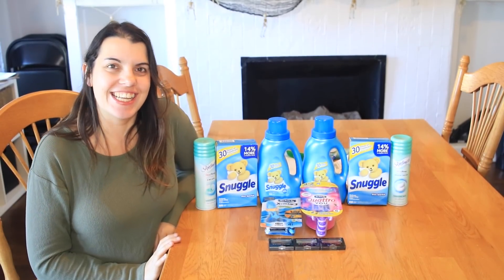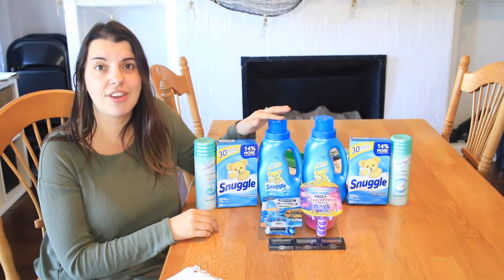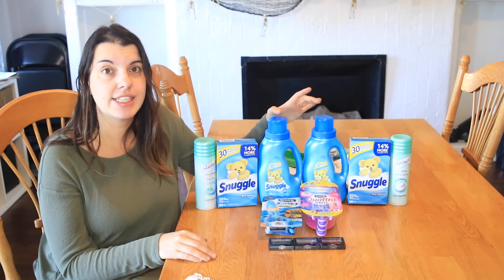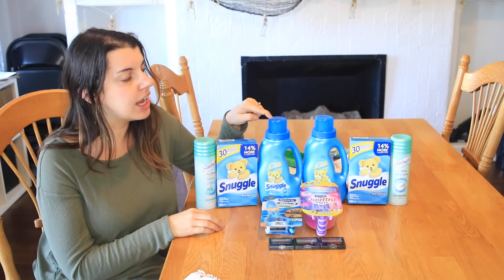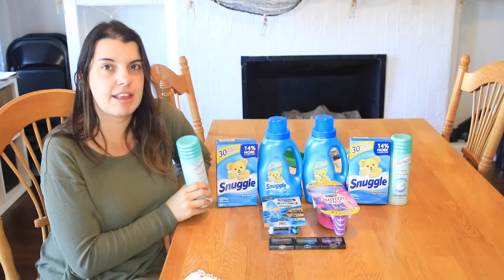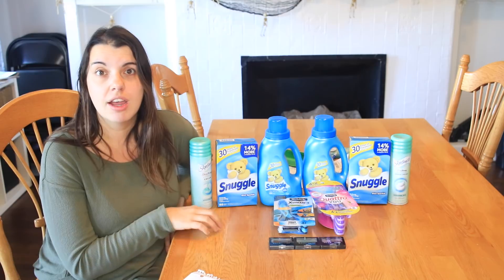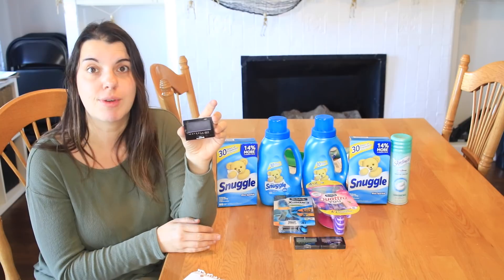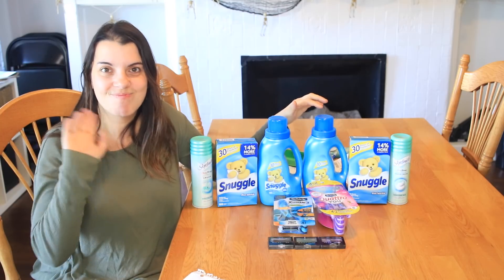CVS Haul 10/29/17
Welcome to my CVS haul for October 29th.  This week you can pick up cheap All or Snuggle, money maker Maybelline, and so much more.

APPS TO MAKER MONEY:
MobiSave (it's a rebate program that instantly puts money in your PayPal account; no minimum payout): use code QSZKCXXN